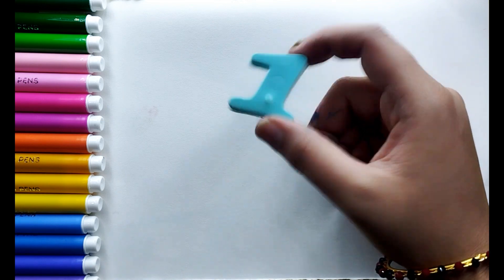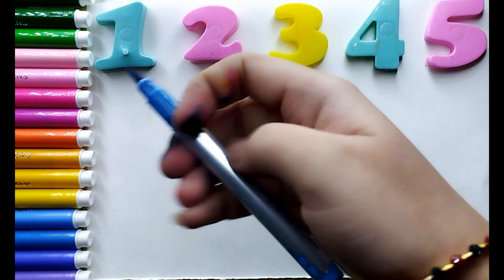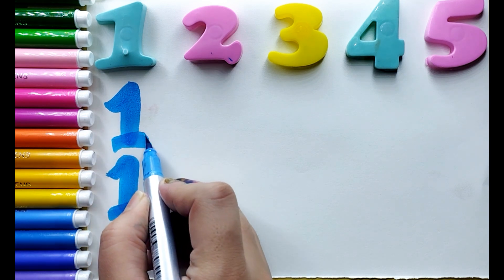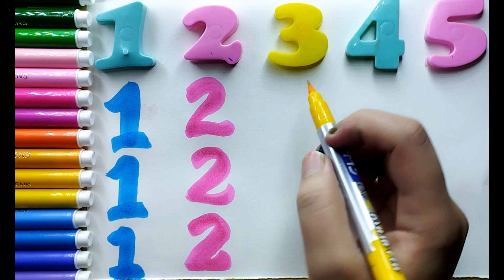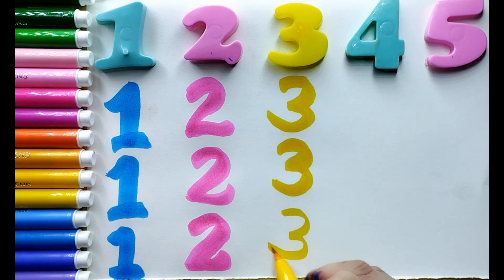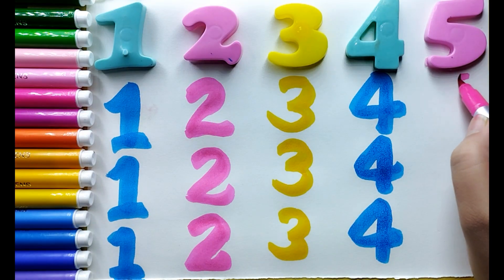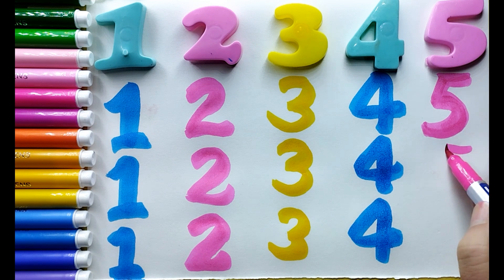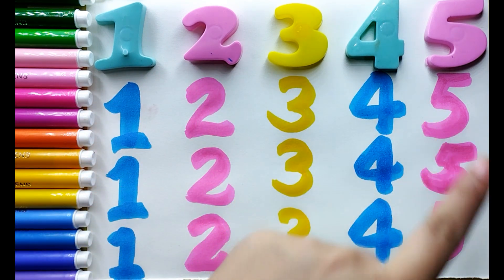learn to count numbers, counting123, shapes for kids and toddlers, abc phonics song, preschool learn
learn to count numbers, counting 123,dhapes for kids to learn, preschool learning vedios, abc phonics song